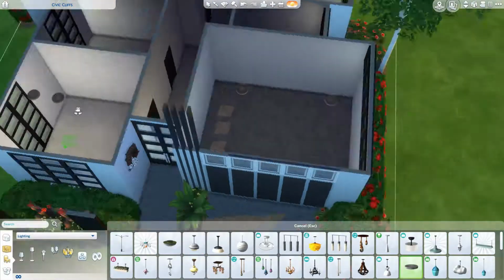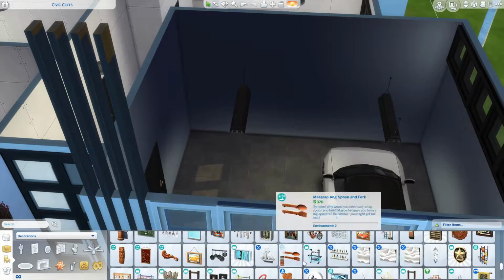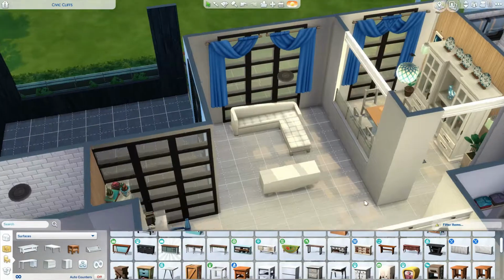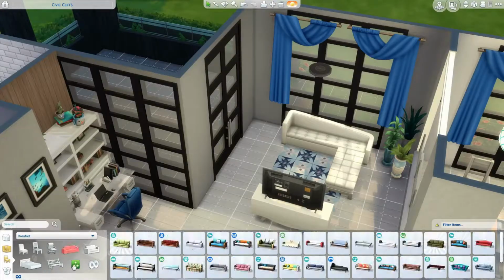The Sims 4 Speed Build - Modern Display Home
Brand spanking new Display home now available for your Sims to start their lives in. This is a large single level home built to take full advantage of all the area on a small block of land. With three large bedrooms and an alfresco entertaining area,this home is sure to be the envy of everyone in the neigborhood.